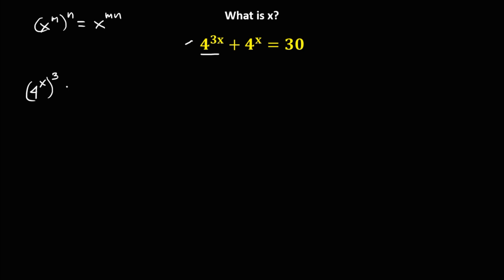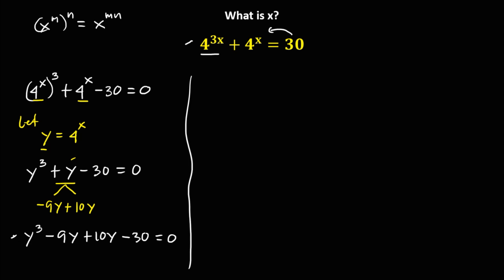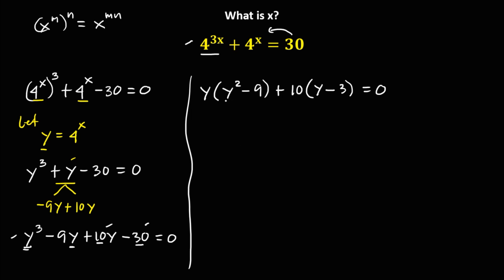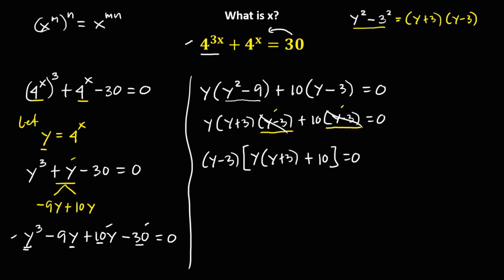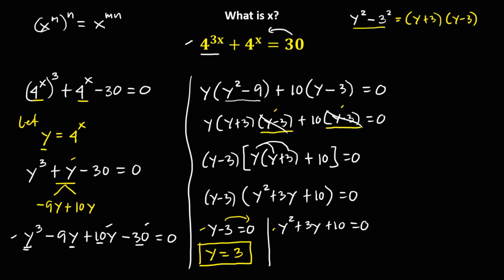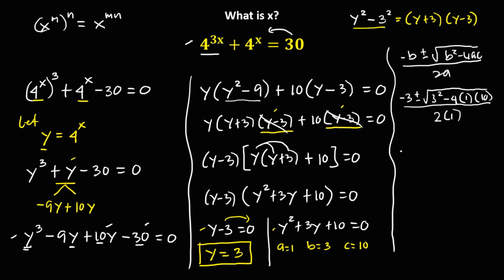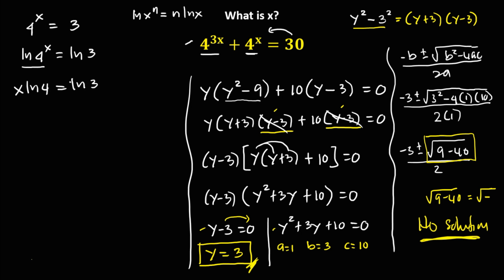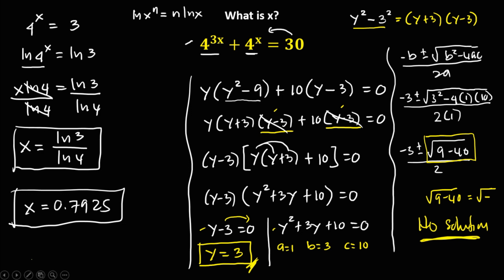MATH OLYMPIAD || SOLVING EXPONENTIAL EQUATION